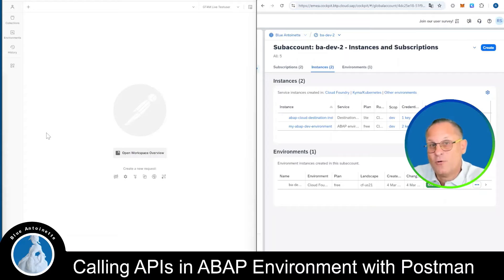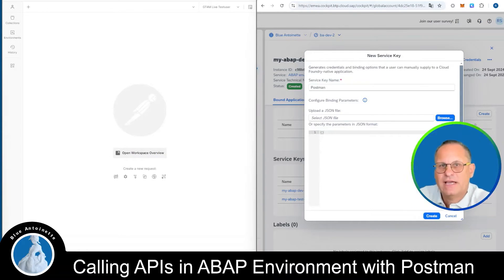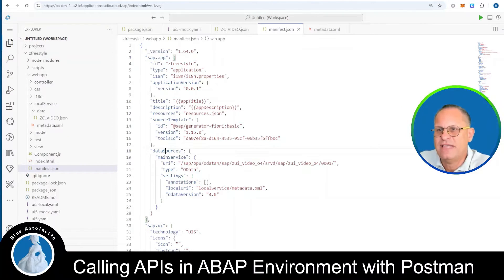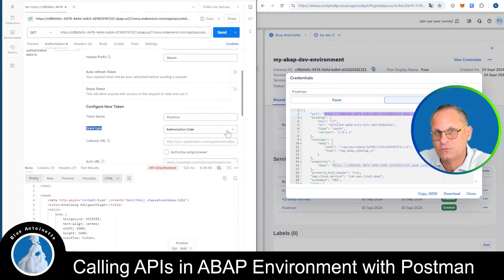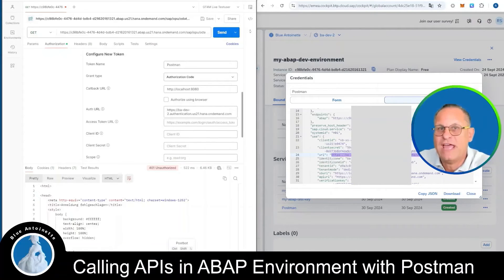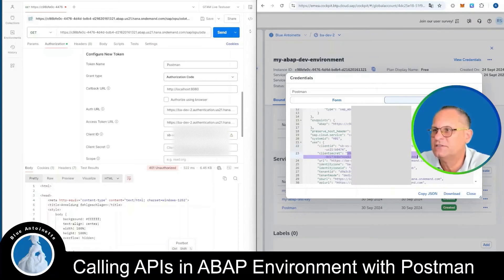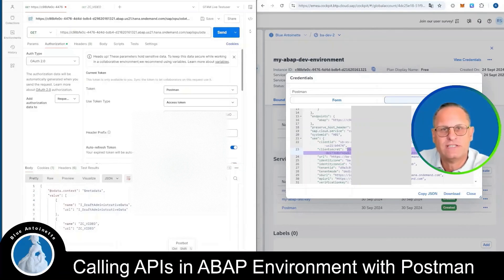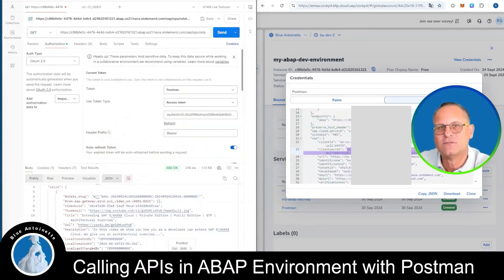Calling APIs in ABAP Environment with Postman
In this video you learn how to call APIs in your ABAP Environment with Postman.

Chapters in this video:
0:00 - Intro
00:38 - Overview
01:14 - Create Service Key
01:46 - Postman Request
02:48 - OAuth 2.0 Authorization
05:06 - Get Access Token
05:40 - Request OData4 Service
06:33 - Outro